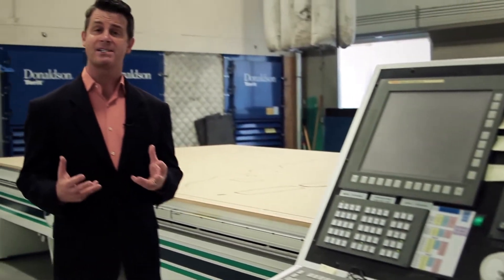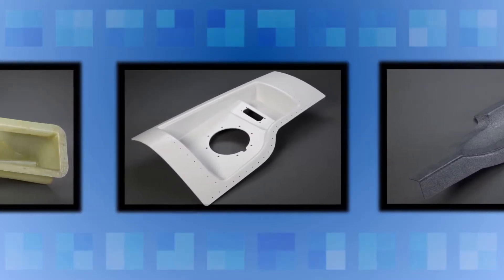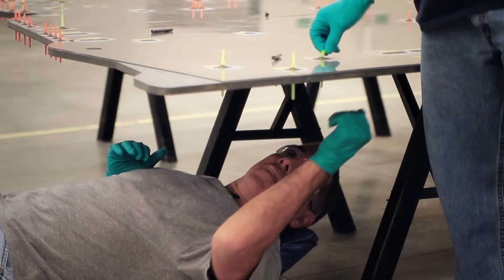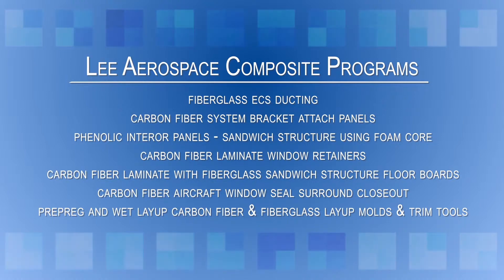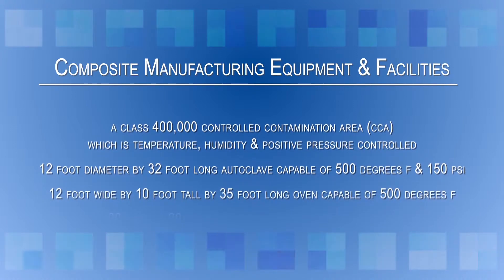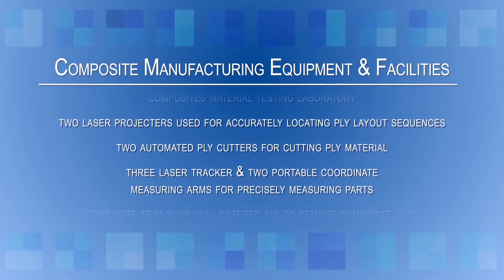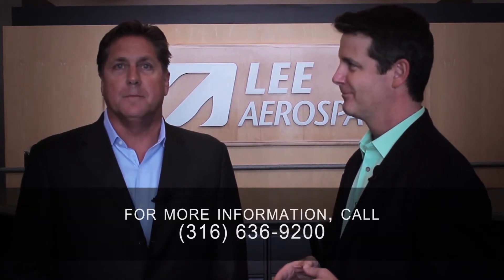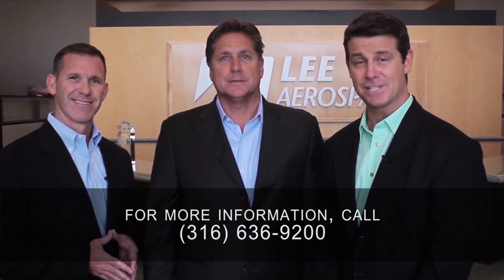Composite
Overview of the Lee Aerospace Composite facility.